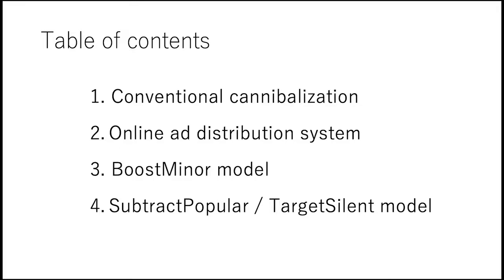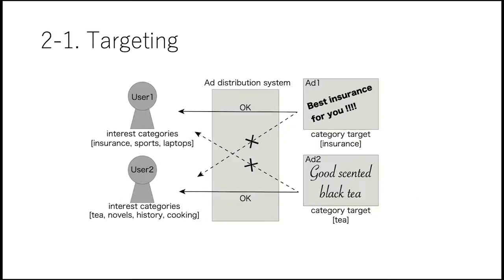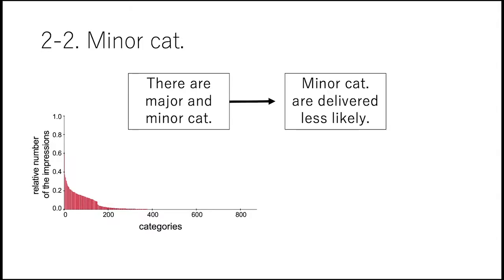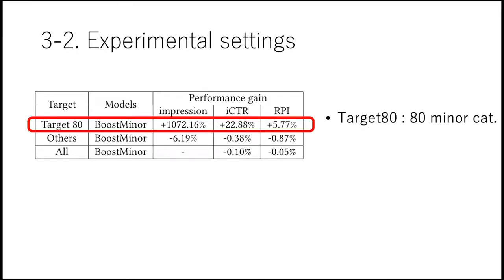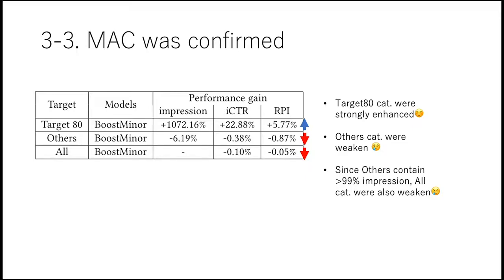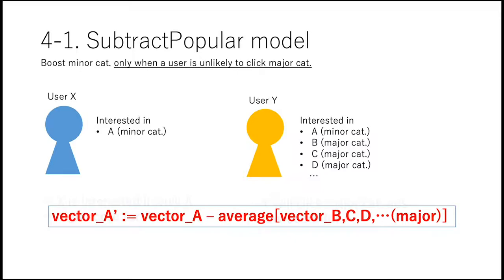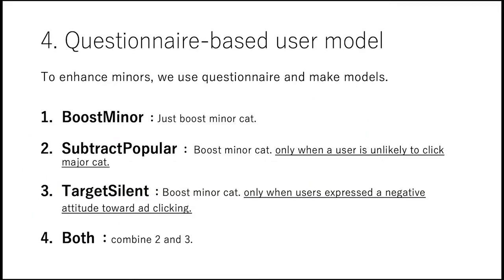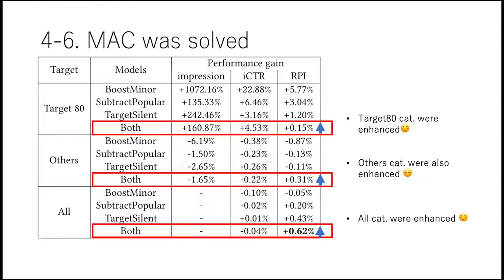UMAP RecSys2 Tackling Cannibalization Problems for Online Advertisement